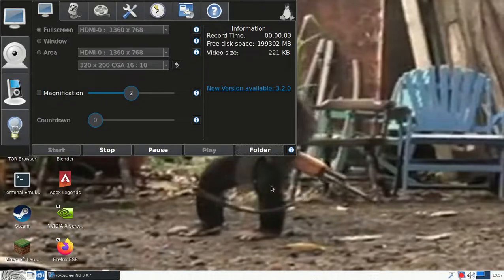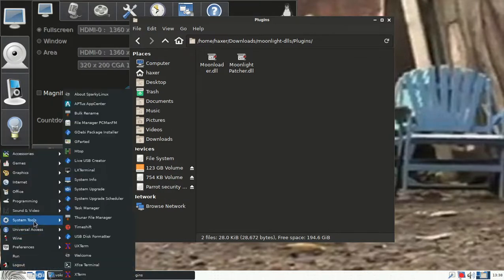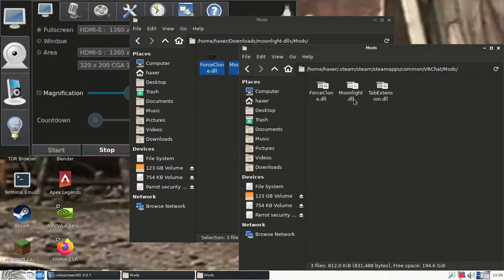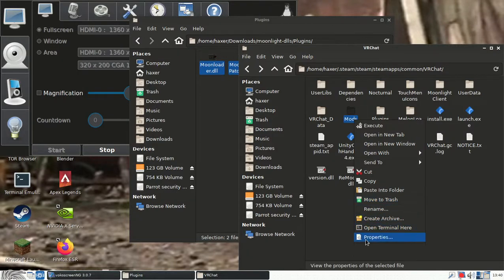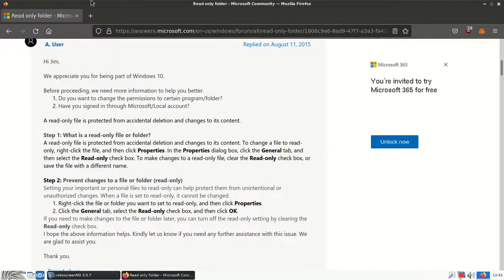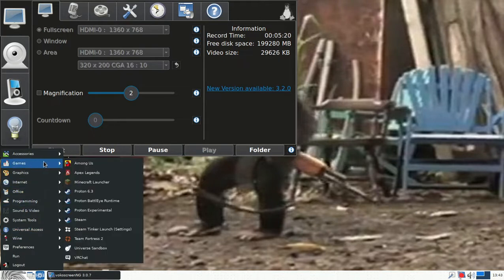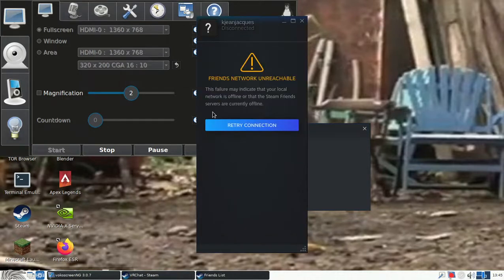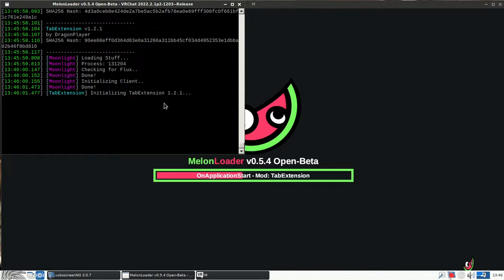how to install moonlight client after the ik2.0 update in vrchat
this video tutorial is for users who already have melonloader installed, and is performed on a sparky linux operating system, but the tutorial also can be performed on a windows operating system